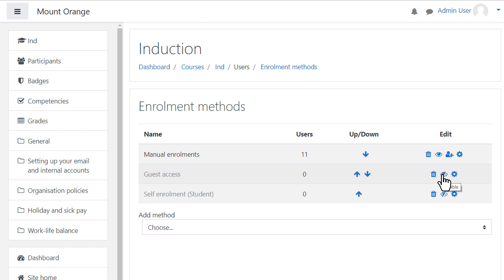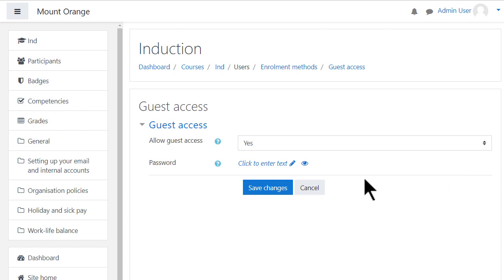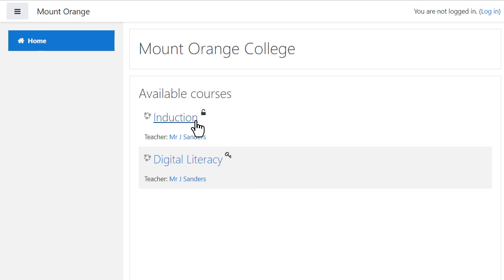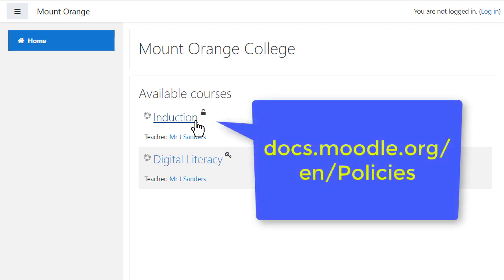How can guests access my courses?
A Learn Moodle beginner admin video, to be watched alongside How can I allow guests on my Moodle?